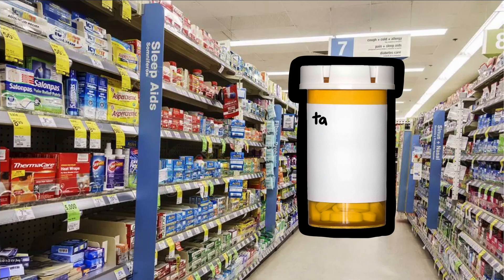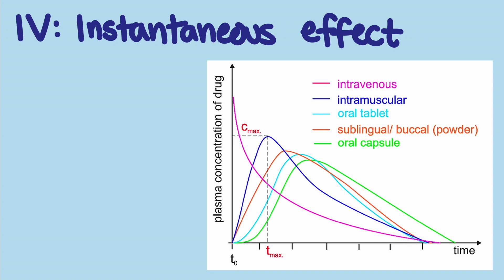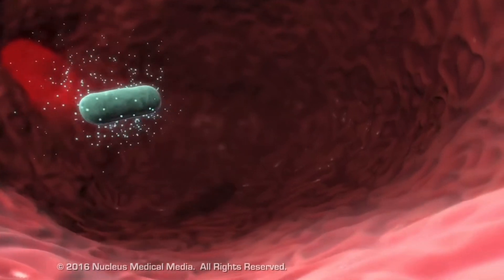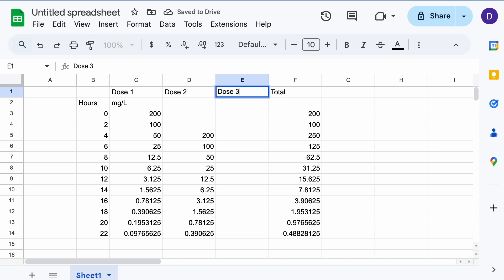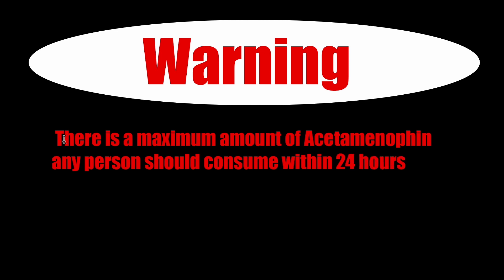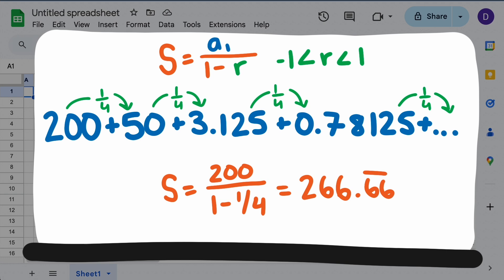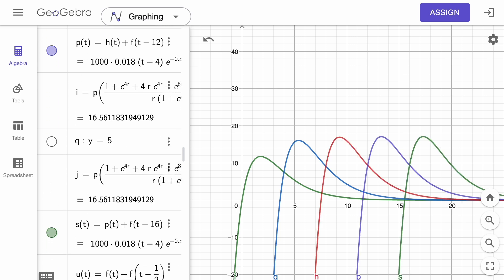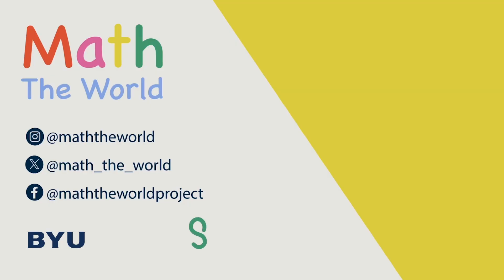Math Explains Why Daily Medications (Surprisingly) Don't Lead to Overdose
It's amazing to see all the ways math helps explain real world phenomenon and medicine dosage is definitely one of those things. You might suspect that taking the same medicine every day would HAVE to lead to overdose or at least very toxic levels with risk of liver or kidney failure. But thanks to THIS mathematical phenomenon pharmacists and doctors are able to safely prescribe medicine for long term use! The secret? Series!

Script: Doug Corey and Jennifer Canizales
Audio: Doug Corey
Animation: Jennifer Canizales